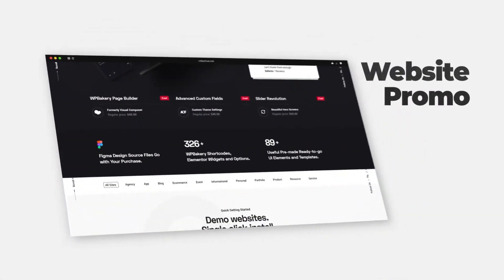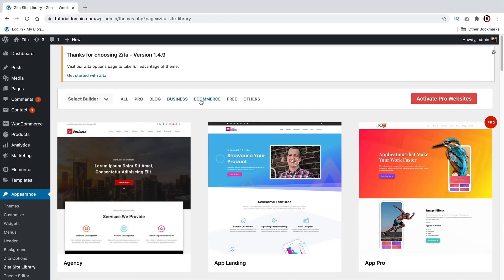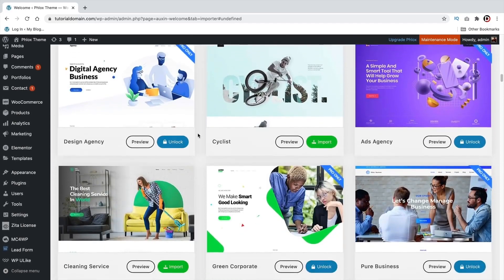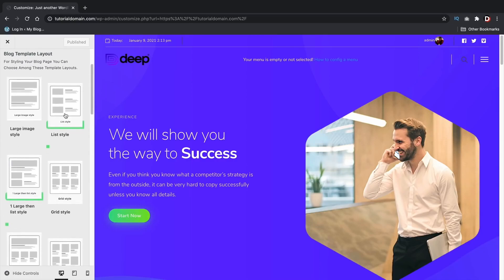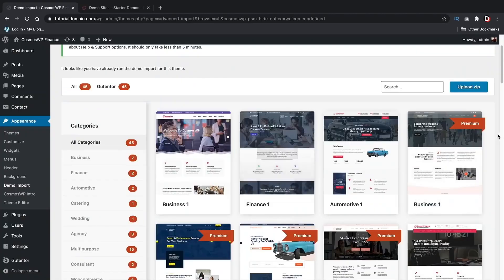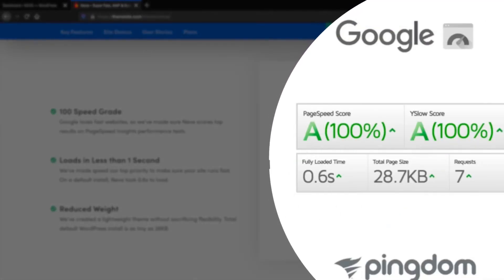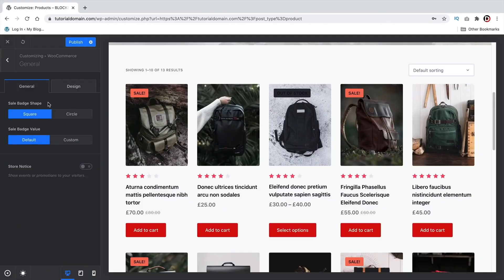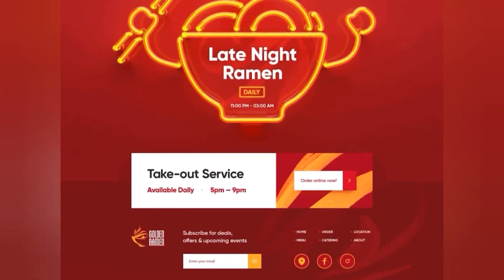Top 10 BEST FREE WordPress Themes (Ultimate)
Finally! The Top 10 best free WordPress Theme! Need a wordpress theme for your website and tired of the same damn list? Well me too! I spent weeks looking for the best free WordPress themes and here they are.

You can download these on wordpress.org or their website. If you decide to upgrade to the pro, these discounts will save you some money.

Each of these themes has some great features. I know switching themes can be tough but these are probably some of the best free themes for WordPress I have come across.